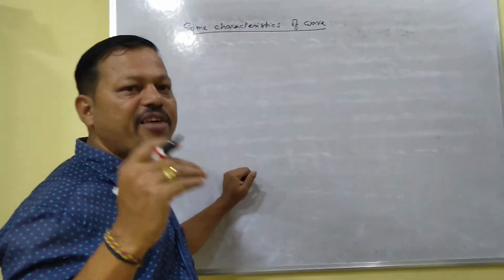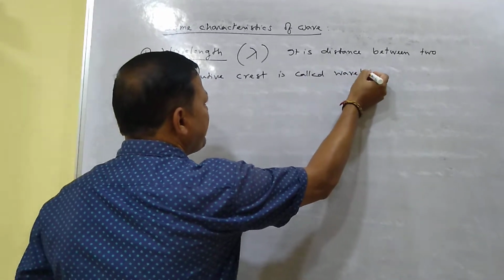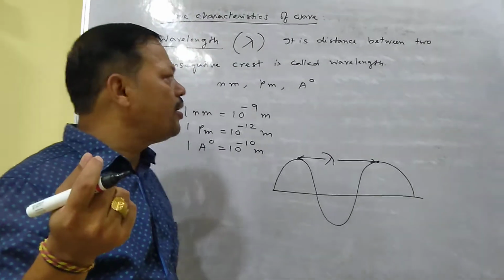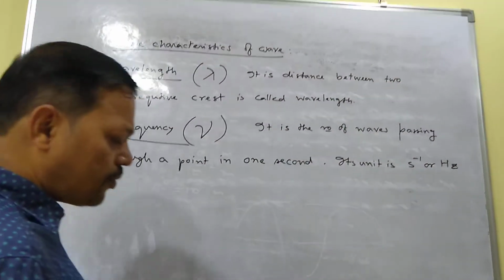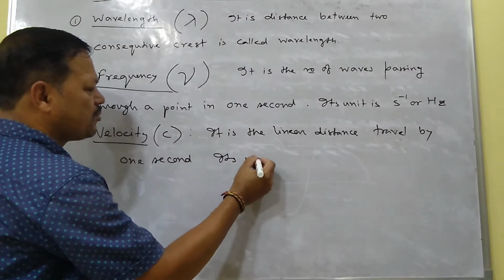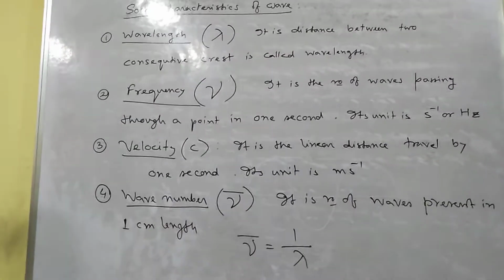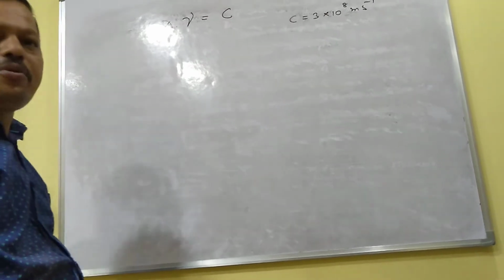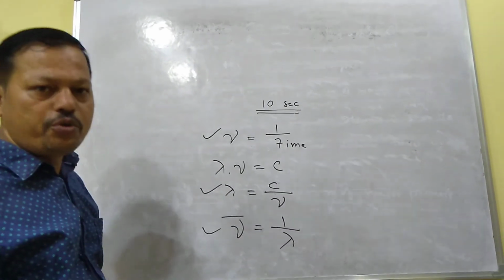Structure of atom -8